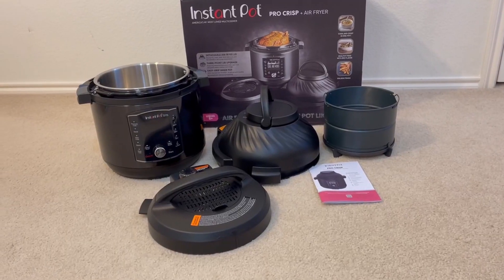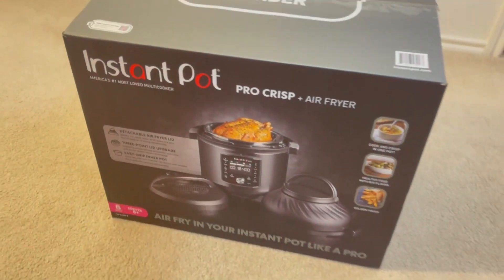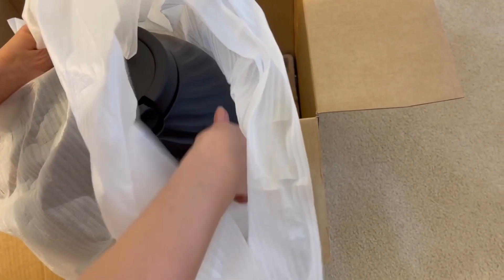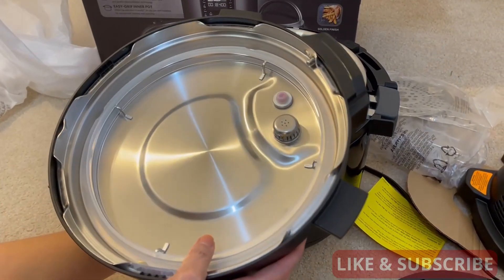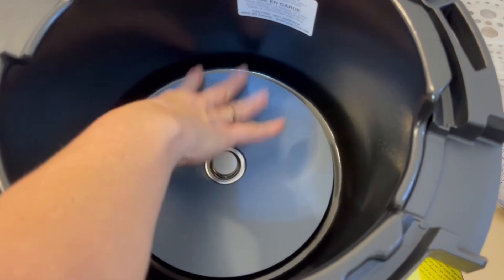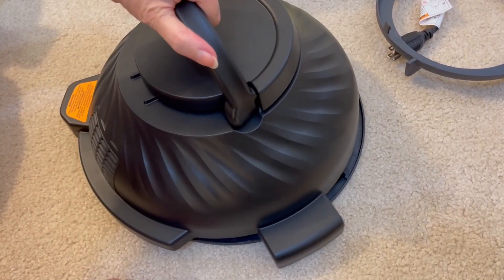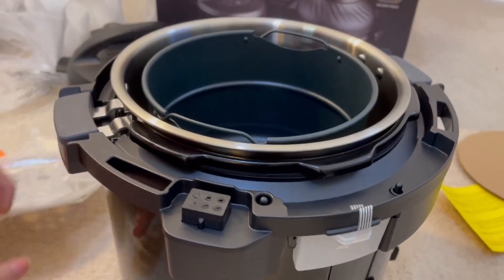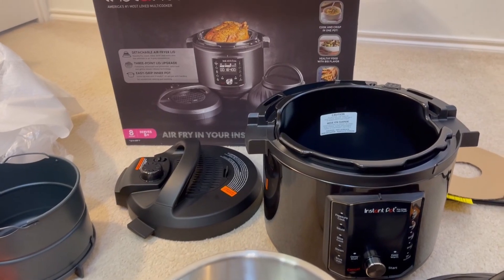Unboxing the Instant Pot PRO CRISP + AIR FRYER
Hey there,
Your subscription will help us reach 𝓞𝓾𝓻 𝓰𝓸𝓪𝓵 𝓸𝓯 5𝟬𝟬𝟬 𝓼𝓾𝓫𝓼𝓬𝓻𝓲𝓫𝓮𝓻𝓼, and we sincerely thank you for your support.
Its was easier for us to stay insta pot than Instant Pot so we did the whole video saying it wrong. The unboxing and learning to say INSTANT was a challenge on it own. So far its been doing good with the pressure cooker. We have tried it making chicken and vegetable soup. We also tried making potatoes, sweet potatoes and so on. Sautee function works well too! We will try to post other videos showing other function in the future. Hope ya'll like it.

Instant Pot Pro Crisp XL 8Qt

Other Products
Magic Bullet Blender, Small, Silver, 11 Piece Set

Gevi Milk Frother, 4 in 1 Automatic Electric Milk Steamer, Cold and Hot